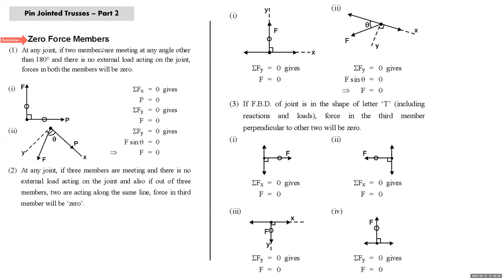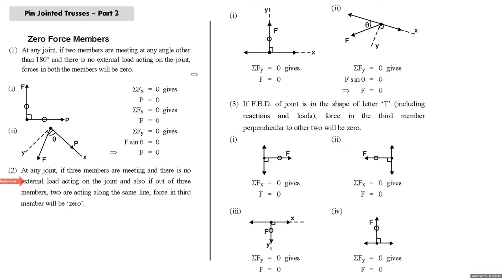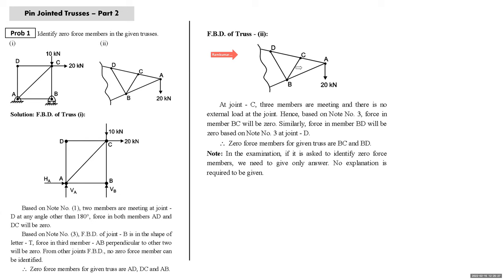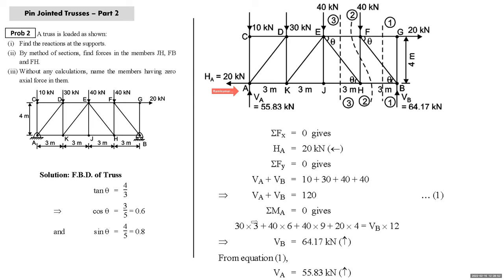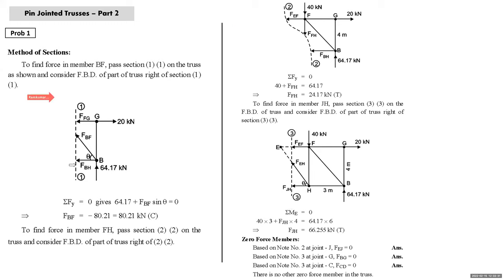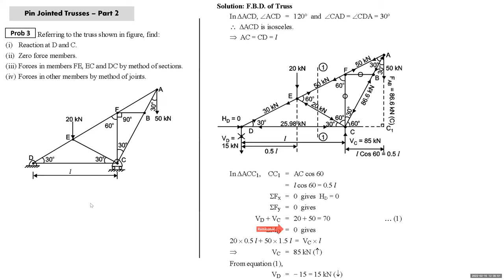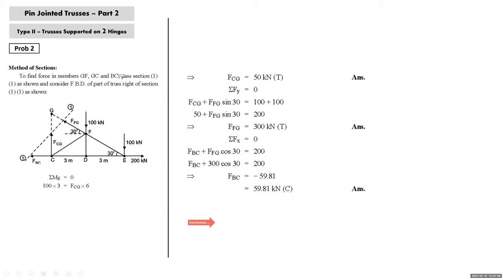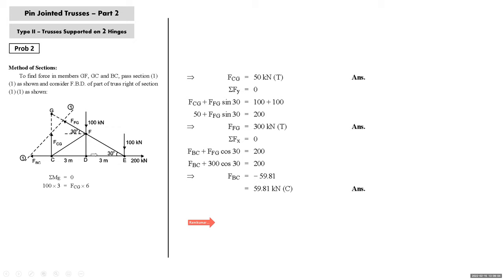Pin Joined Trusses - Part 2